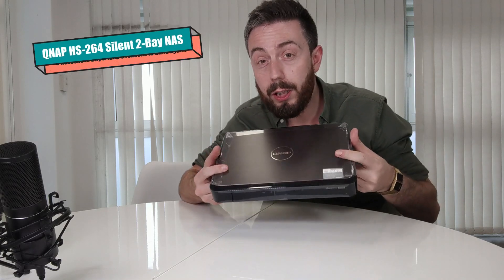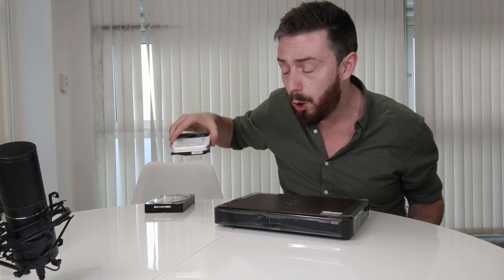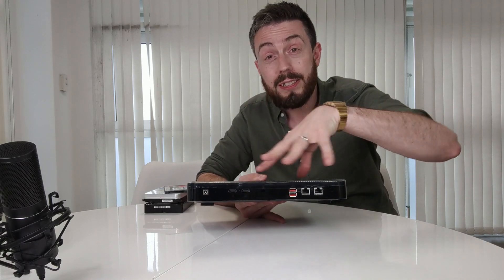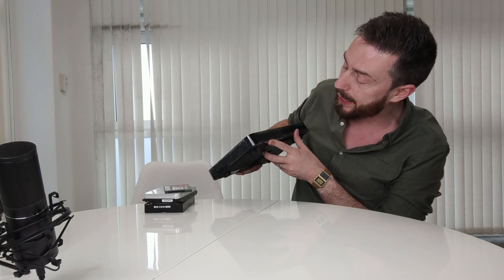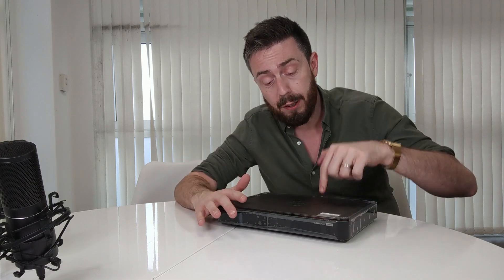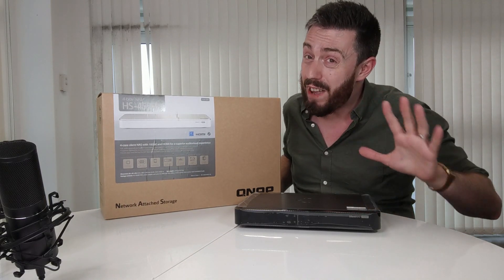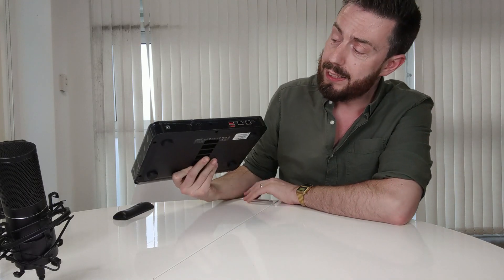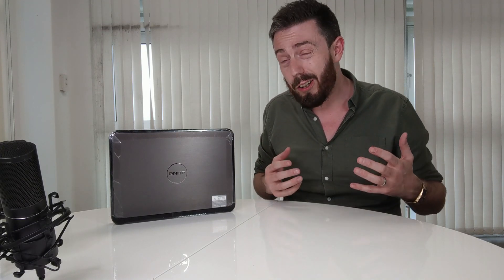QNAP HS-264 Silent NAS - Should You Buy It?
I think it would be fair to say that QNAP has quite a few different NAS ranges in their portfolio. From hefty enterprise rackmounts and thunderbolt machines, to compact prosumer desktops and modest entry-level systems, the majority of their solutions all seemingly share the same physically architecture – a desktop or rackmount enclosure that has changed really only aesthetically in the last 10-15 years. However, QNAP’s Silent NAS series (started back in 2014/2015) has always been a very different beast and even in its earliest iterations was breaking the rules of what we thought a NAS is supposed to look like and (more importantly) sound like.